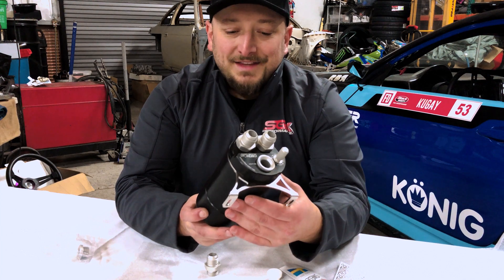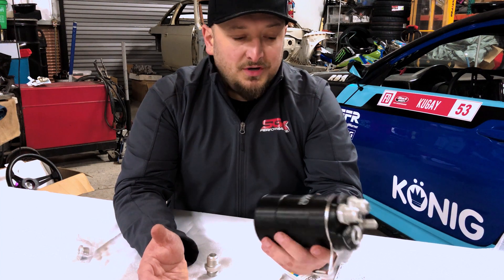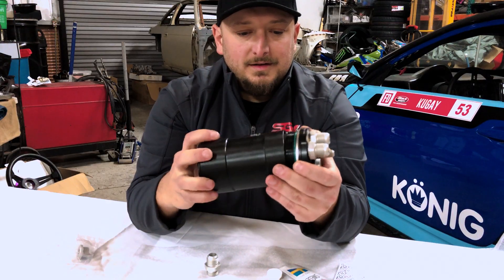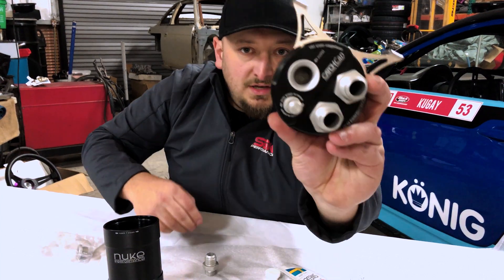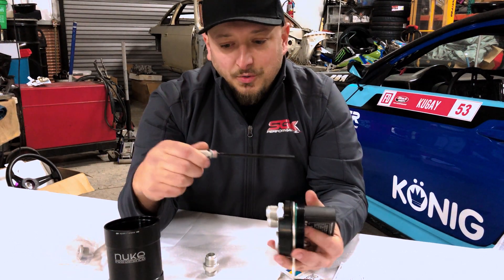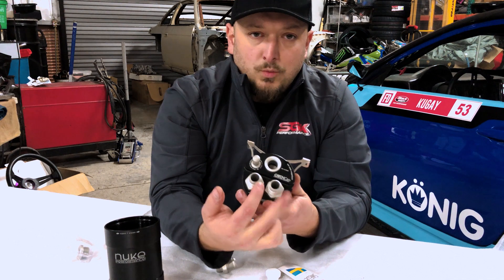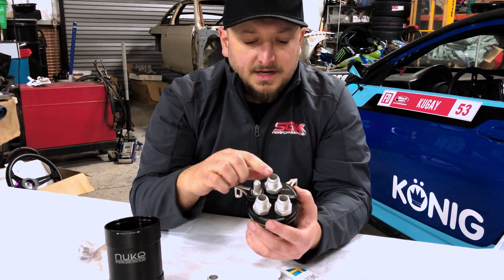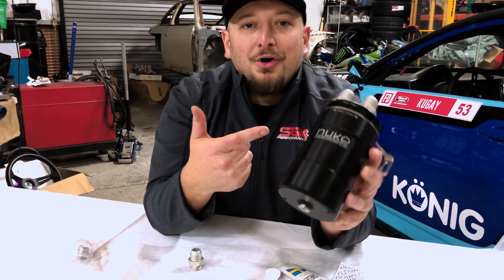How the Oil Catch Can from Nuke Performance works! - with Faruk Kugay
Faruk Kugay talks about Nuke Performance Oil Catch Can and shows how it works!

Nuke Performance offer a range of Oil Catch cans / Oil Breathers of the newest generation, with new thinking function and design and outstanding performance and finish. Equipped with the unique 100-micron filter disc, it prevents particles from escaping the catch can, the filter disc is used both when atmospheric and recirculating setup is used. This setup is so effective that you don´t even need an external filter when the outlet port is atmospheric.

This video is made and provided by our friend Faruk Kugay

Hos does the CFC-Unit works?